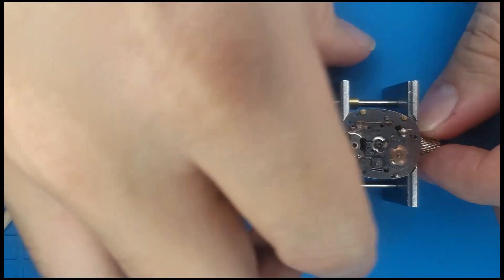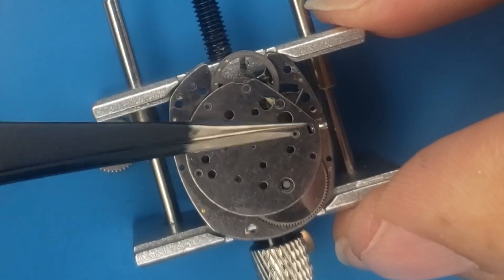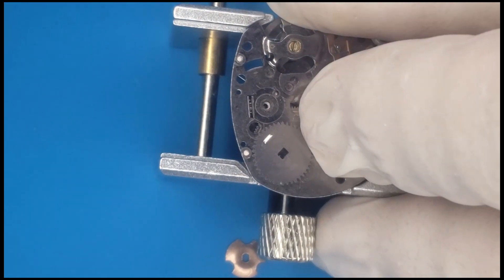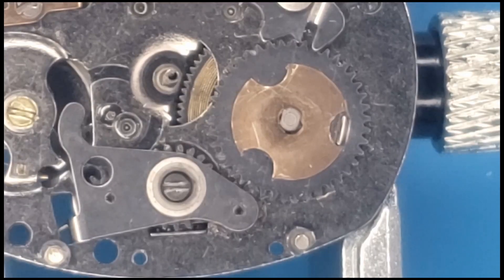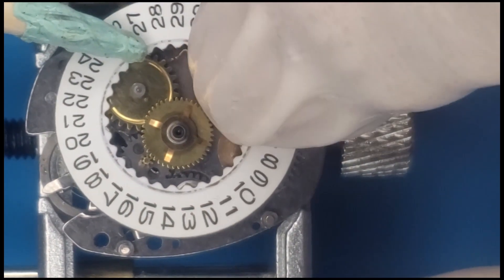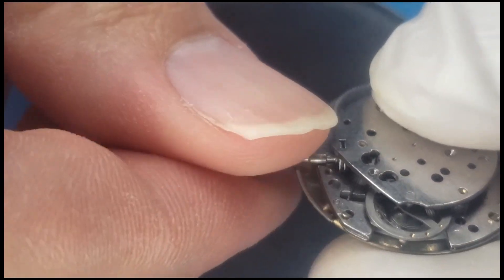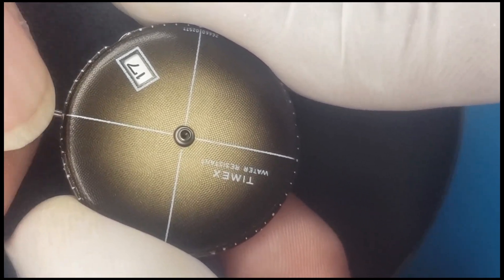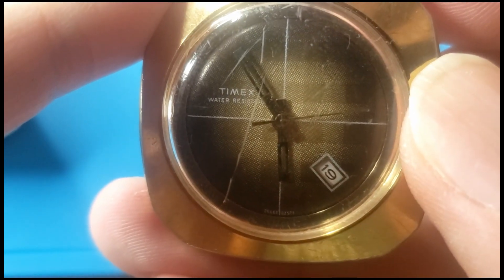Timex M25 Movement Reassembly - Timex 26660 Repair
Hey everyone!

This is the finale of the three part M25 movement saga. Like the others, it was a surprise all the way to the end!